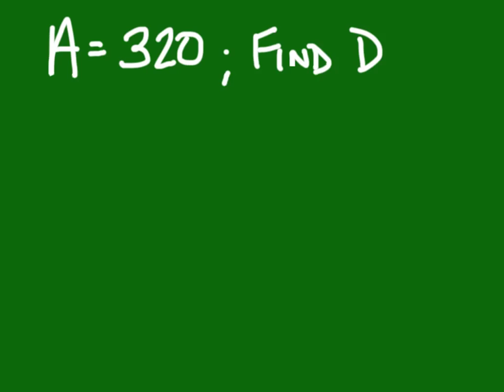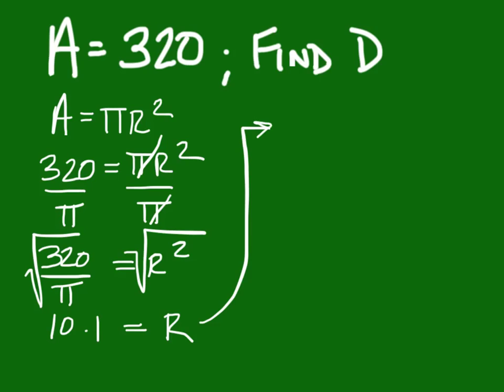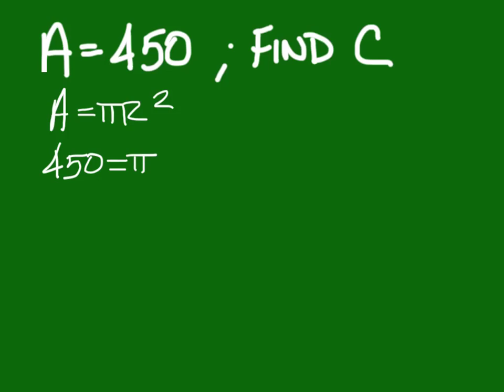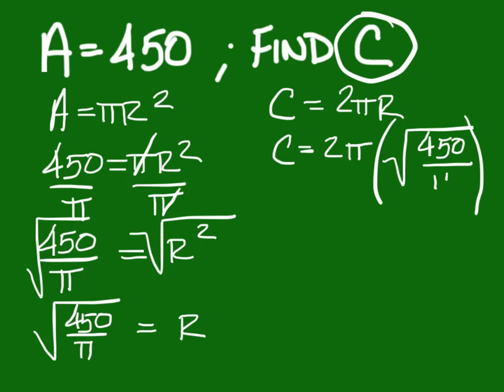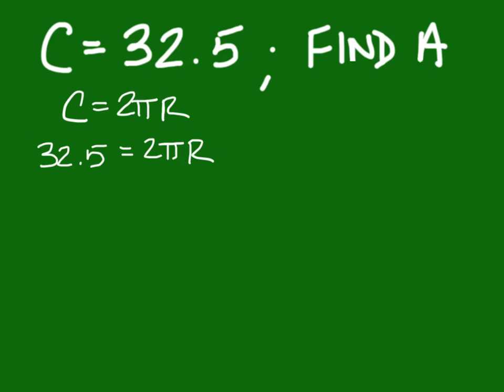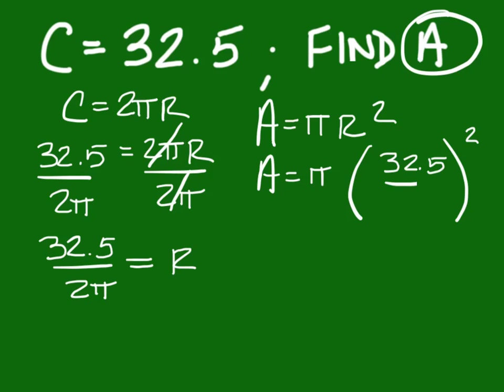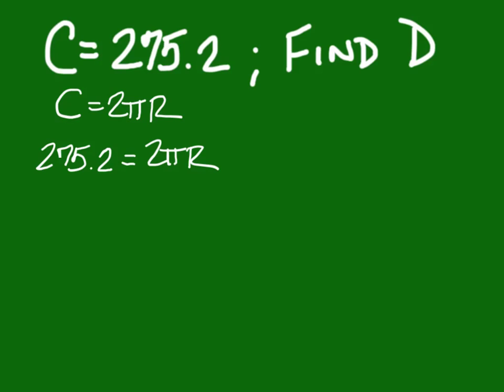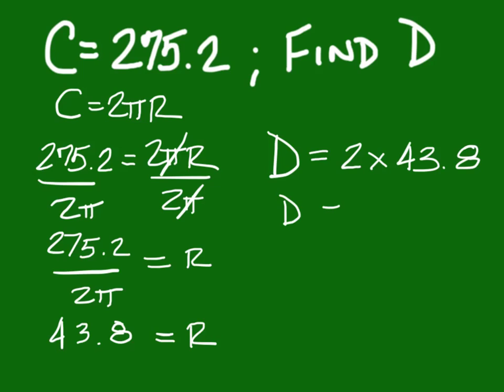5th Period March 8, 2013 - Mr. Skinner's Class @ Green High School (Tate Skinner)